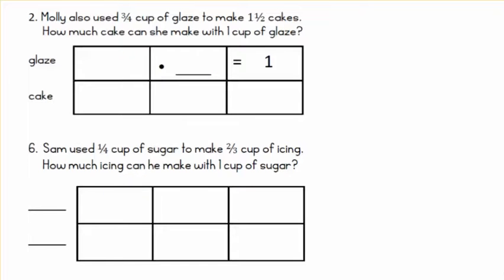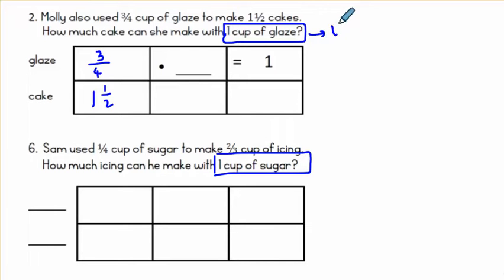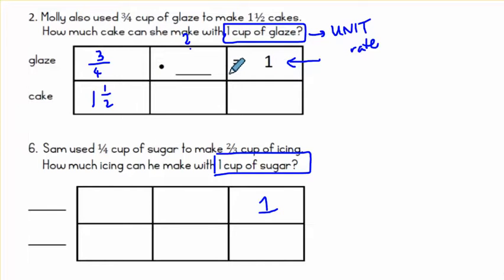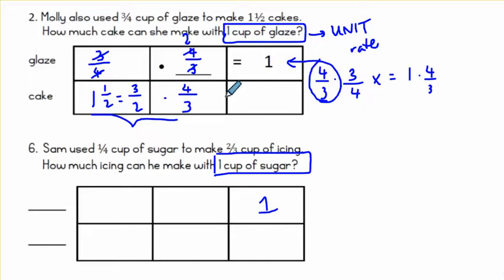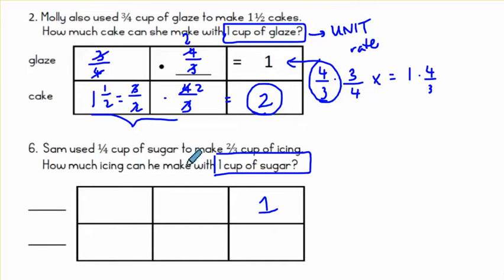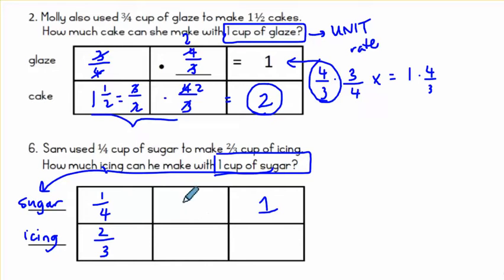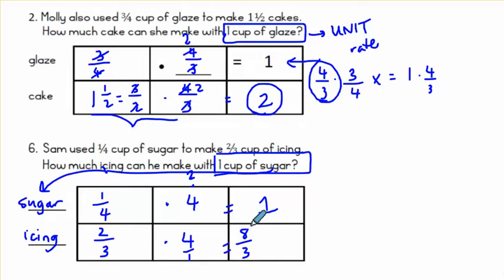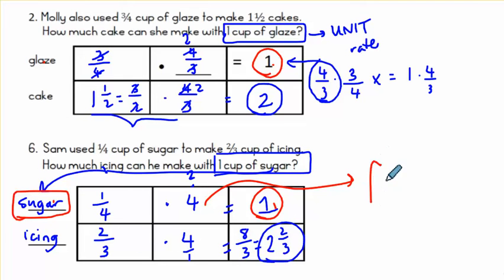Unit rates homework help